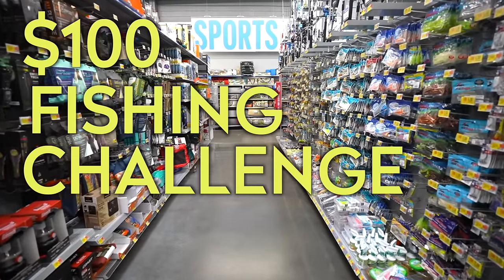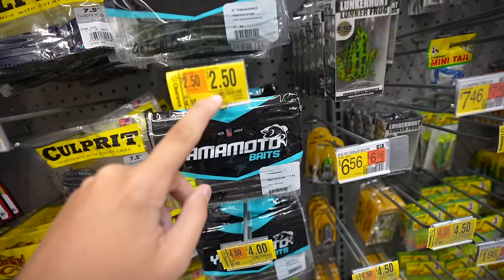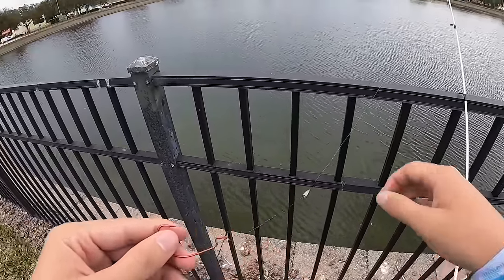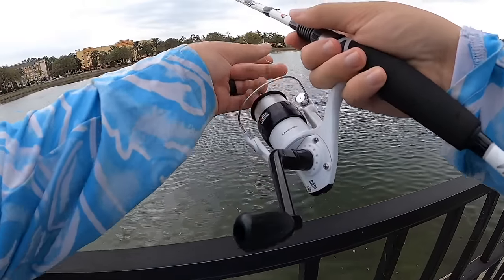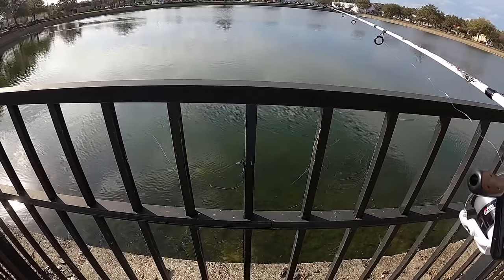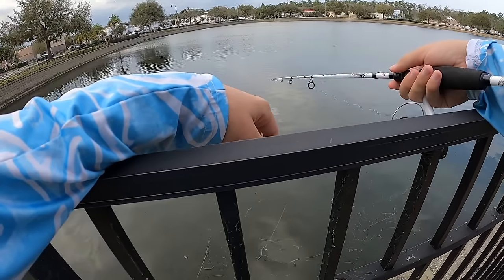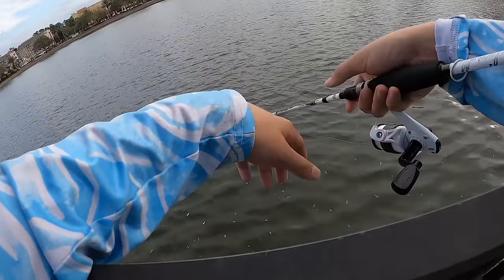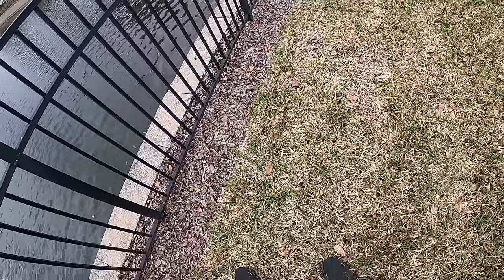$100 Walmart BUDGET Fishing Challenge! (Rod/Reel/Lures) 2024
In this Fishing Challenge I take you guys with me to Walmart with a budget of $100! Rod/Reel, Lures, etc had to be purchased all within the $100 budget. How high are the prices in 2024? Does Walmart have quality gear? We then take our new gear out to test it in the waters and see if we can catch some fish!

►Grab a bottle of SPICY STATIC SEASONING!

Let me know if you guys want some more fishing challenge videos and leave some ideas in the comments section!

Again, I want to thank each and every one of you for the support! At the time of this upload we just passed 610,000 I'm having so much fun making these videos, let's keep this rolling!

Film/Edit Equipment:
-GoPro

Fishing was done in North Florida

FirstStateFishing

tight lines